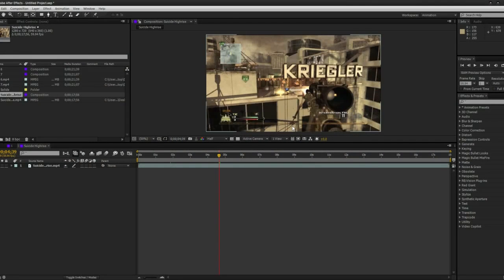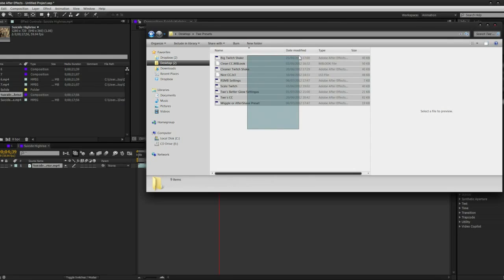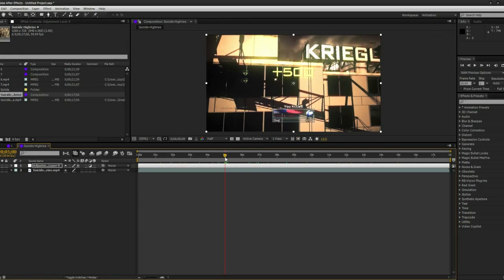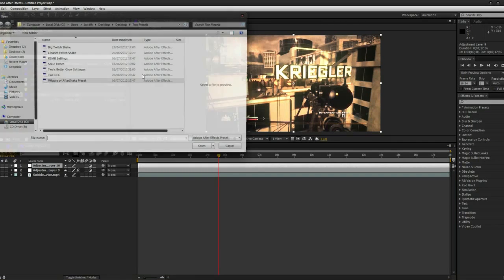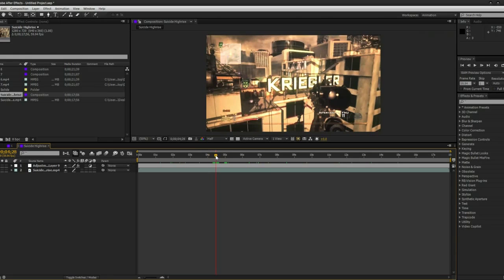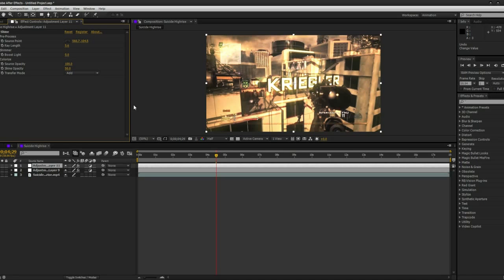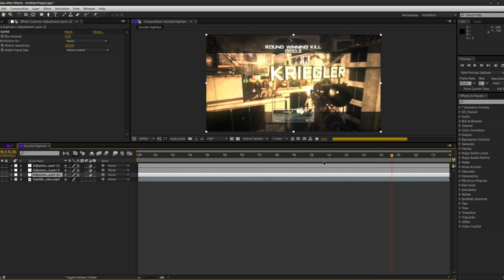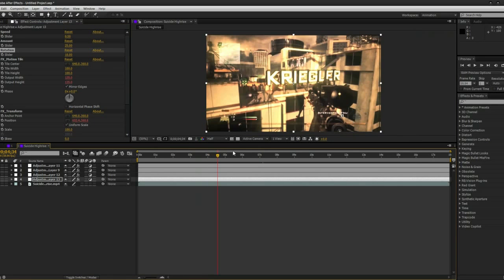After Effects: CC / Preset Pack - TeachMeTwe | TutorialMarket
Little present for all the support on our recent videos!

*You must have After Effects CS6 and Magic Bullet Looks 2.0**